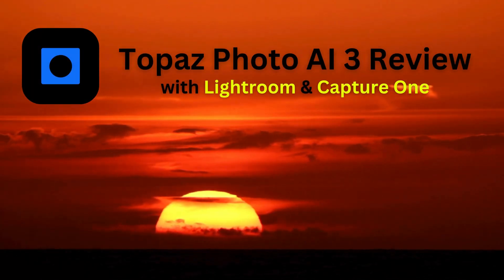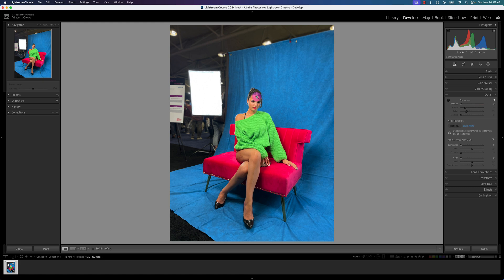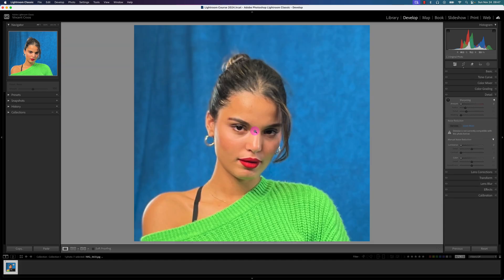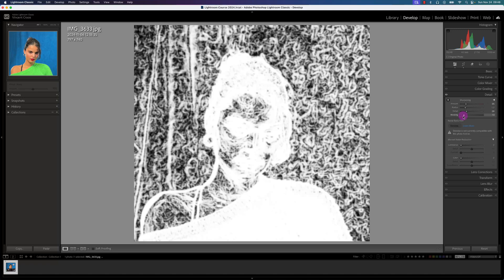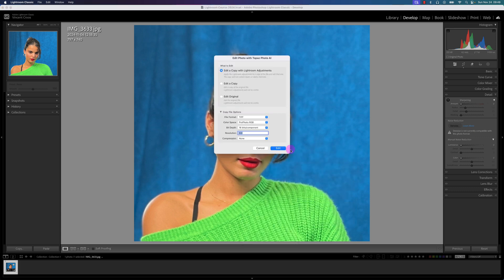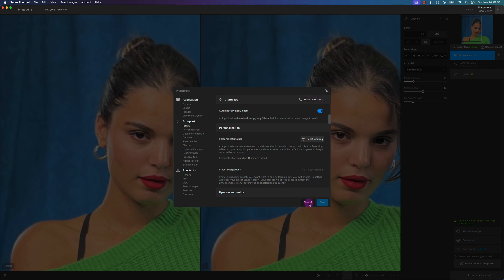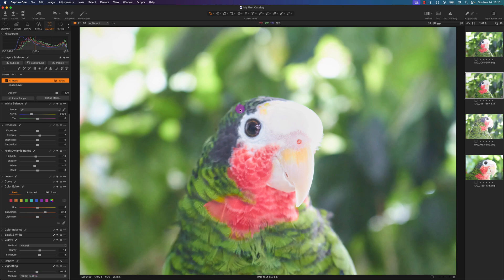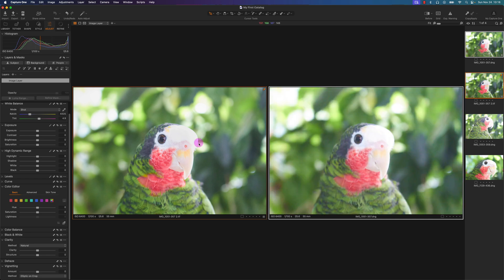HONEST Topaz Photo AI Review & Tutorial w/Lightroom and Capture One Plugins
🧑🏽‍💻 My Editing Laptop

A quick review of Topaz Photo AI 3 and how you can use it for your portrait or bird photography. Includes the Lightroom Classic and Capture One Pro plugins.

See why Topaz Photo AI 3 is better at noise reduction and image enlarging compared to other photography software.

⌚ TIMESTAMP
00:00 - Intro
00:12 - Lightroom Classic
00:54 - Portrait Crop
01:16 - Sharpening
02:13 - Lightroom Topaz Photo AI Plugin
02:42 - Autopilot Recover Faces
03:10 - Photo AI Portrait Upscale
03:51 - Photo AI Portrait Sharpen
05:50 - Portrait Adjust Lighting
06:16 - Portrait Balance Color
07:20 - Export Photo AI Back to Lightroom
09:26 - Capture One Bird Photography
10:36 - Capture One Noise Reduction
11:00 - Capture One Topaz Photo AI Plugin
11:23 - Photo AI Denoise
11:48 - Bird Photography Sharpening
13:11 - Export Photo AI Back to Capture One
13:27 - AI Select Masking
14:05 - Bird Photography Editing

@topazlabs @CaptureOne @Adobe Photoshop Lightroom